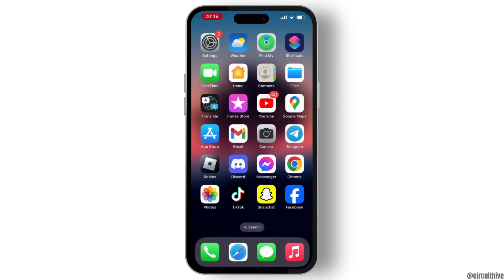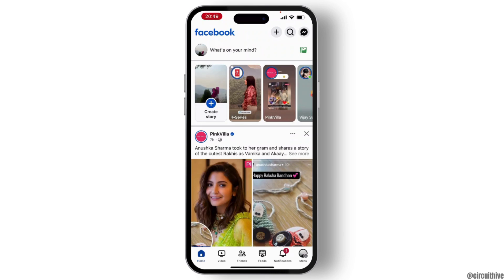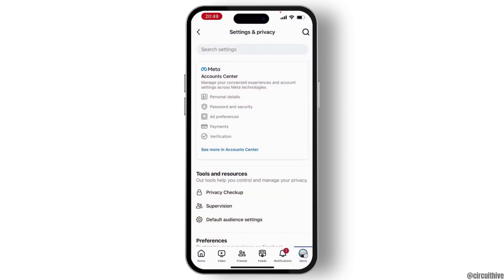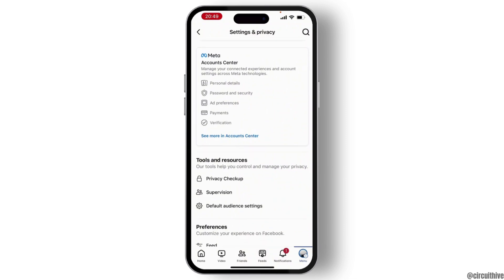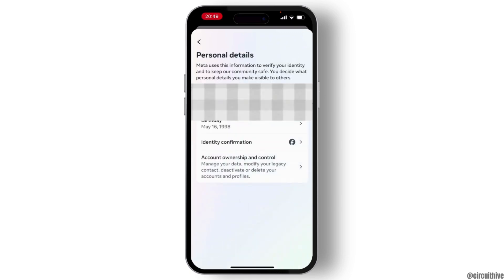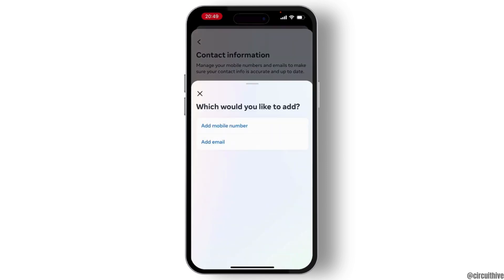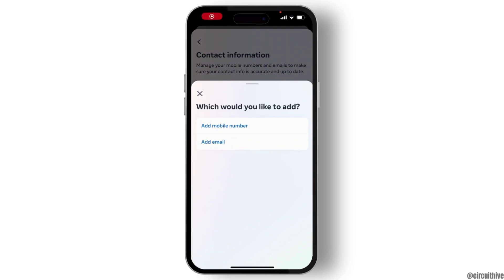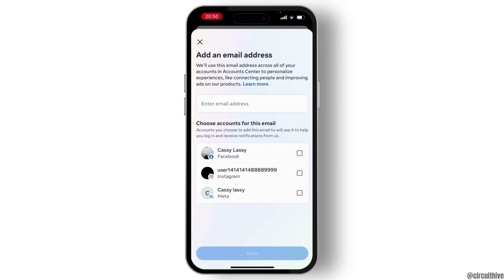How to Link Facebook to Gmail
Learn how to link Facebook to Gmail easily in this step-by-step tutorial. Whether you want to add Gmail to your Facebook account or connect your Facebook page to a Gmail address, this guide will walk you through the process.

In this video, you'll discover how to add Gmail in Facebook and how to connect your Facebook account with a Gmail email. You'll also learn how to add email in Facebook, whether for your personal account or business page.

0:18 Step 1: Accessing Facebook Settings
0:42 Step 2: Adding Gmail to Facebook